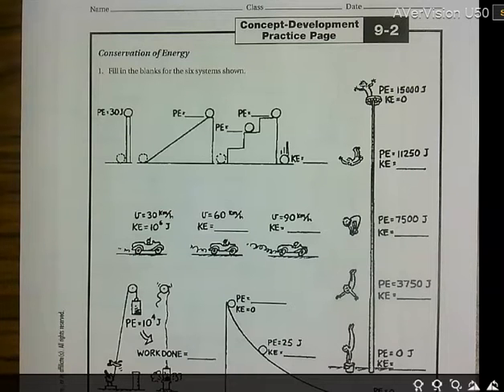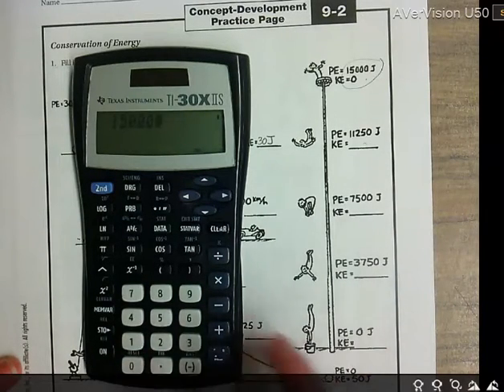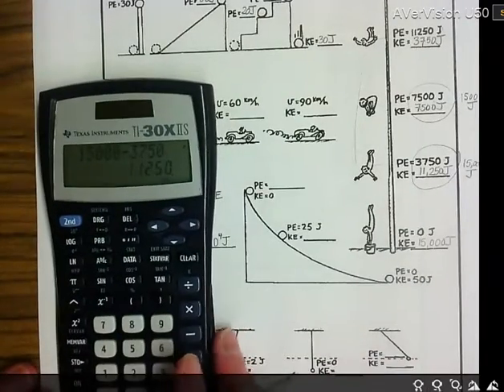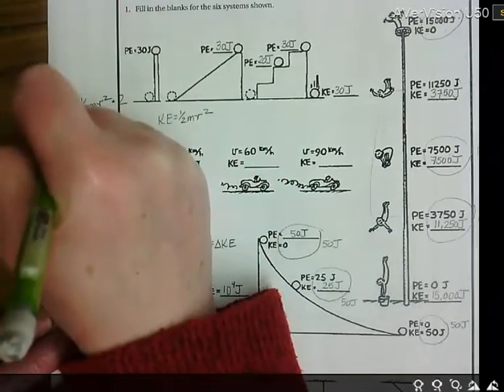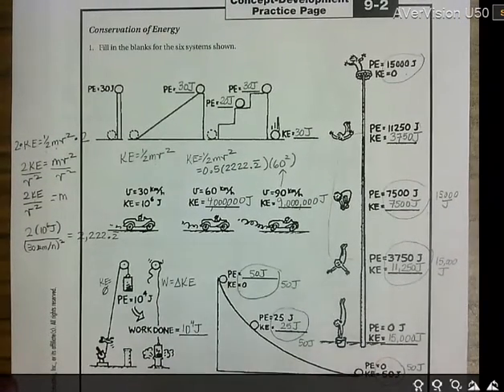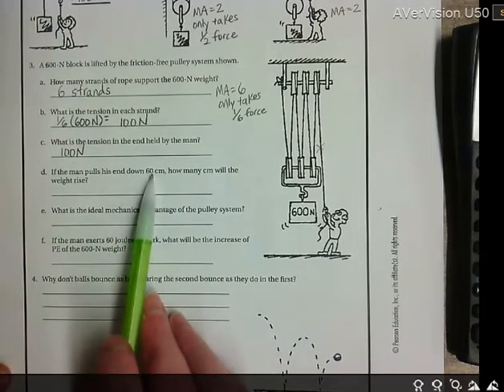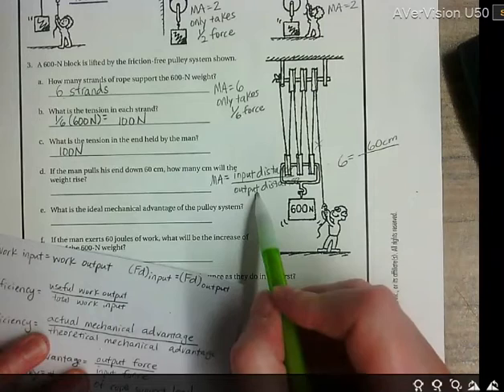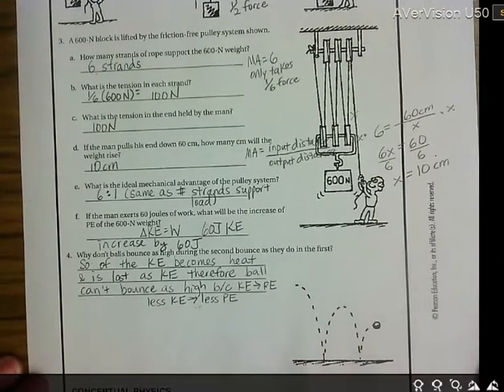APB CDP 9-2